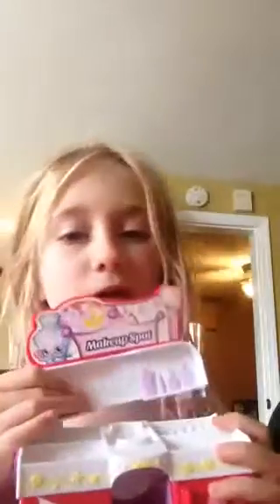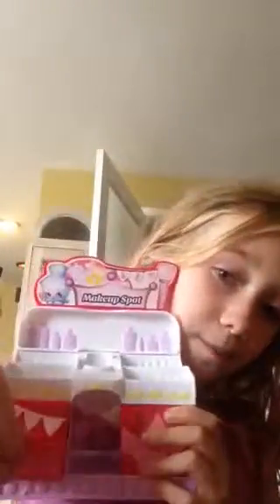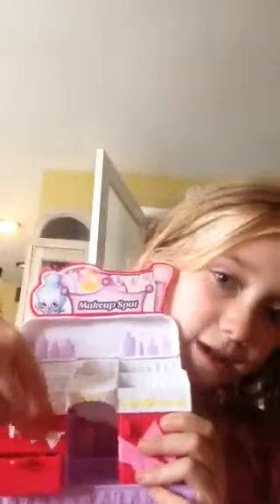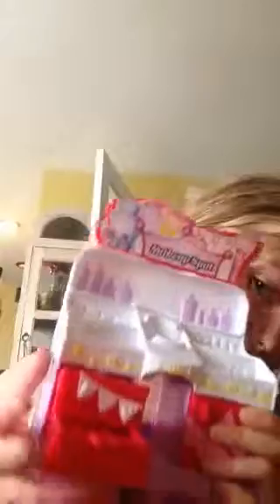Shopkins season3 makeup spot set